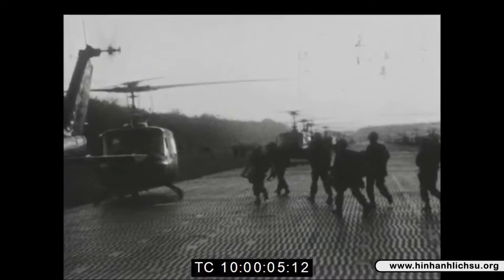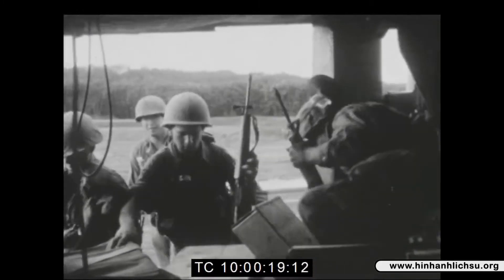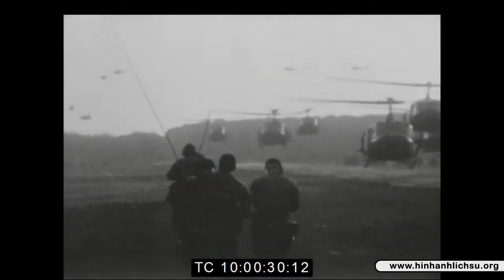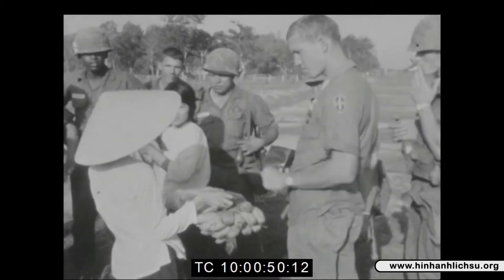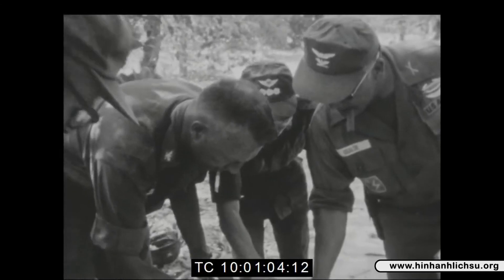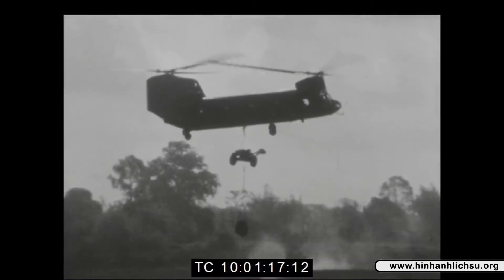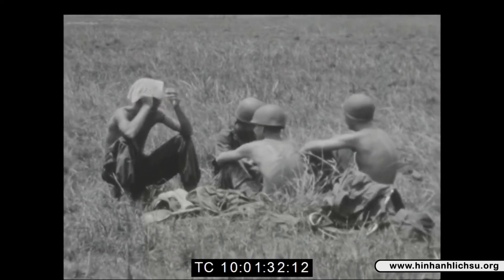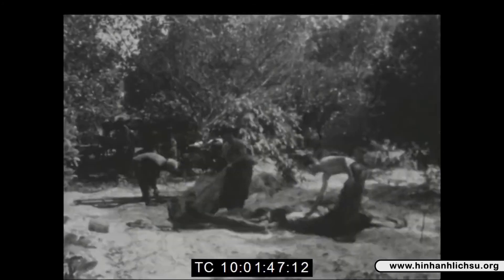Chiến dịch Birmingham năm 1966